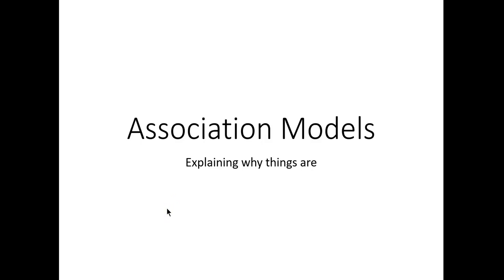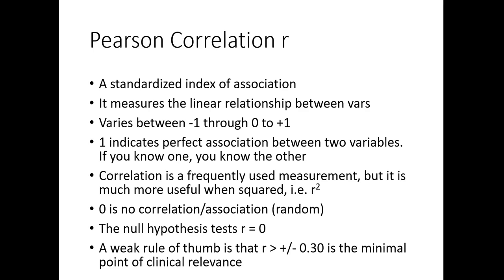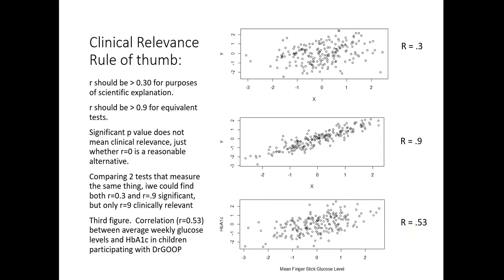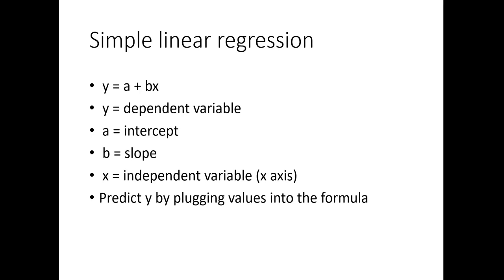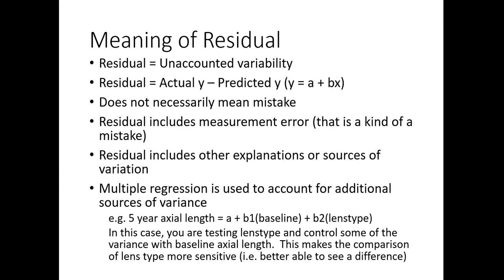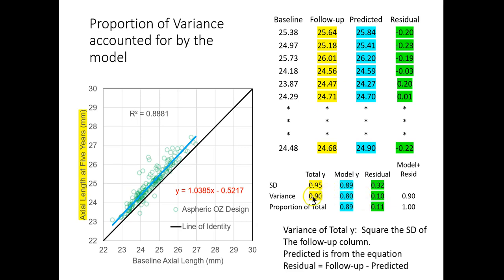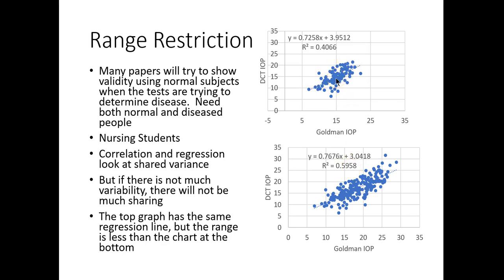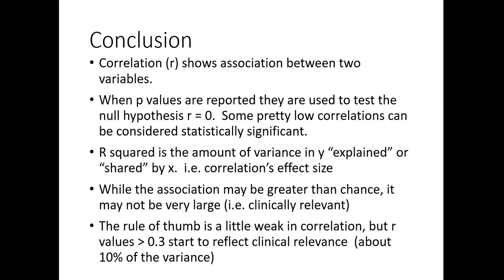Regression and correlation